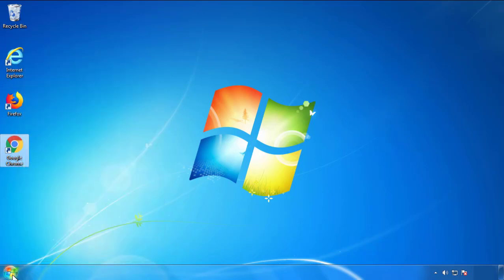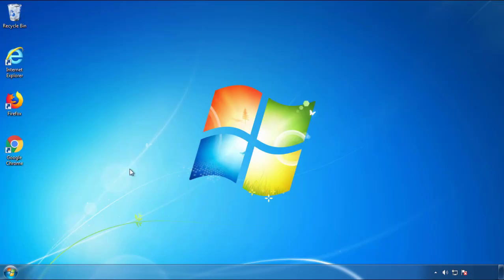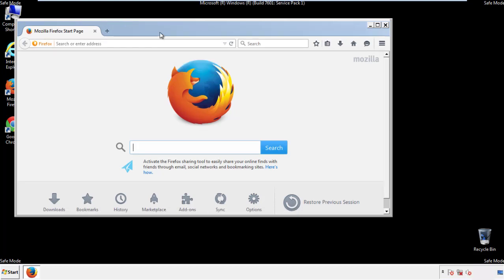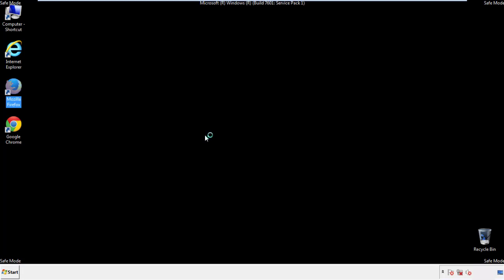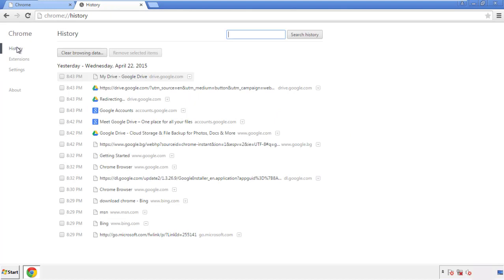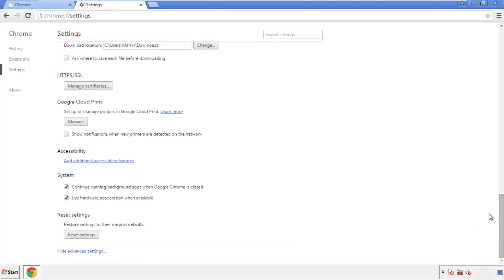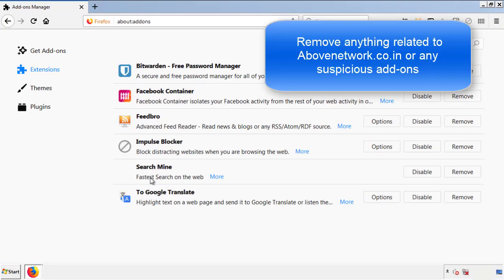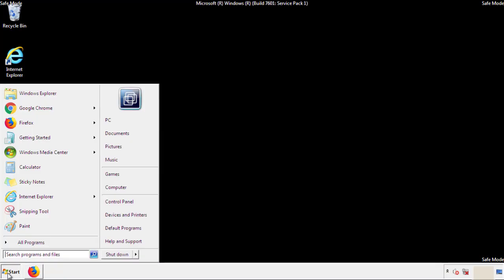How to remove Abovenetwork.co.in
This video will show you how to remove Abovenetwork.co.in from your computer. If you still need help we have a detailed guide to help you with all the steps